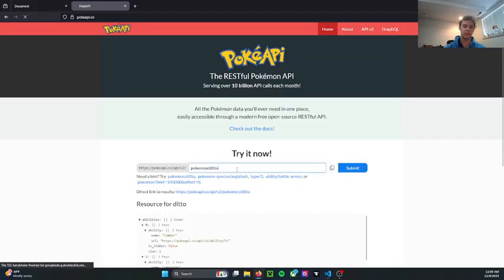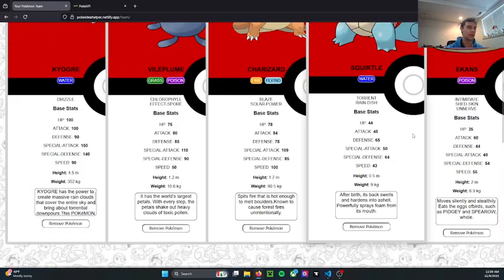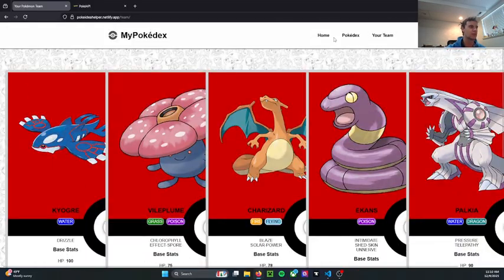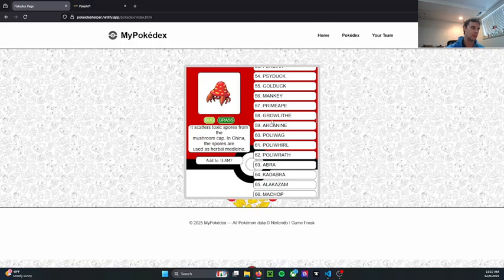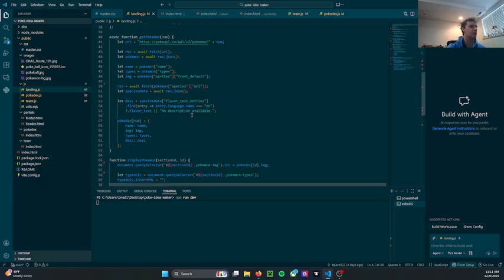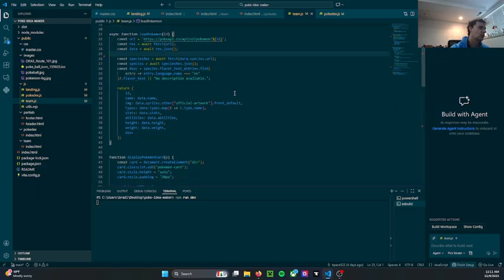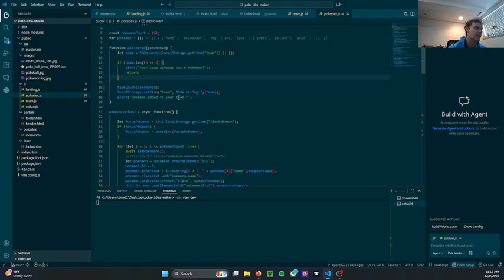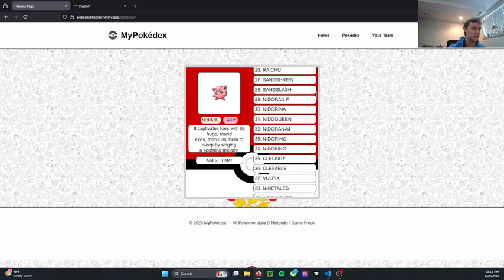WDD330 Final Project Video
WDD330 Final Project Video for my pokemon website